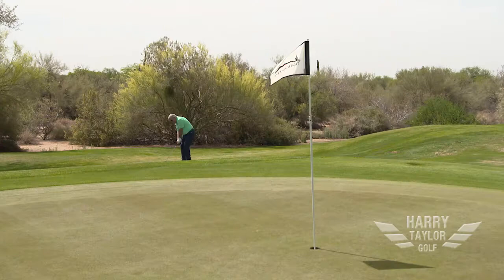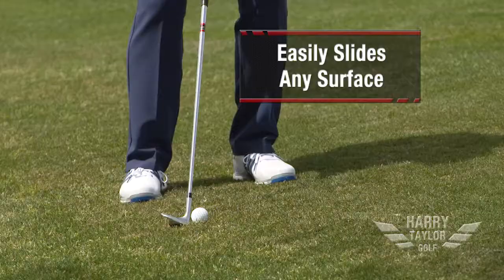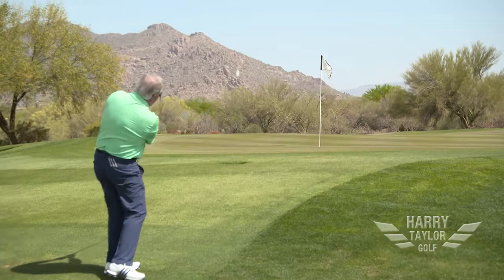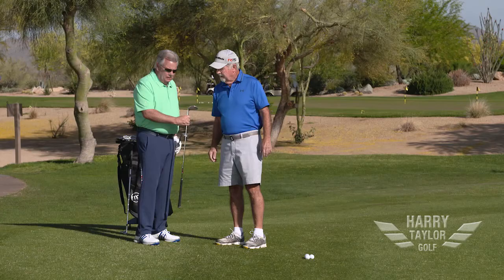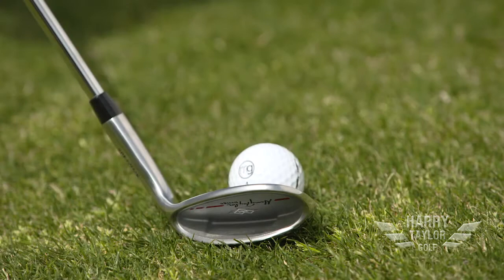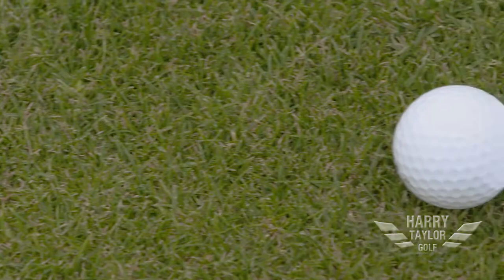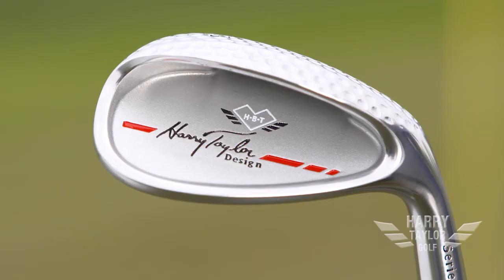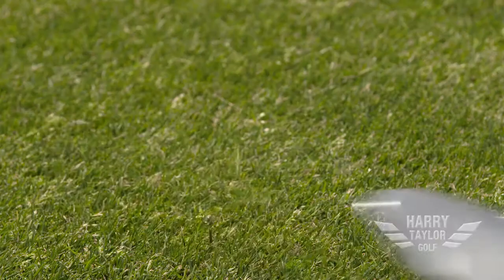Harry Taylor Series 405 Dimpled Wide Sole Wedges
Harry Taylor Series 405 Dimpled Wide Sole Wedges Let You Cut Through Sand and Rough Like a Hot Knife Through Butter!